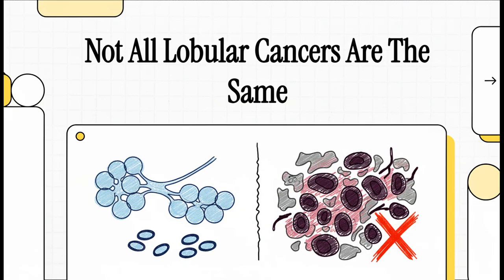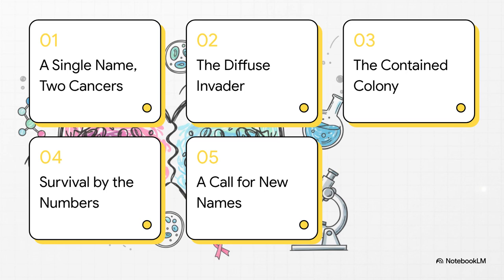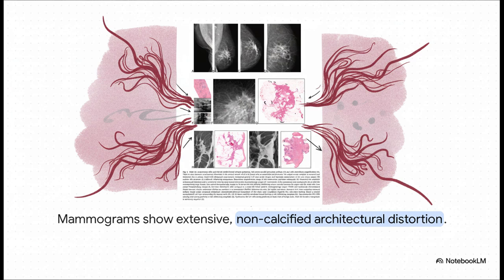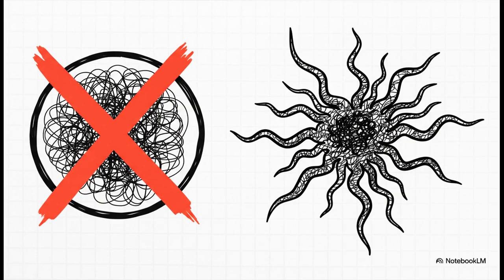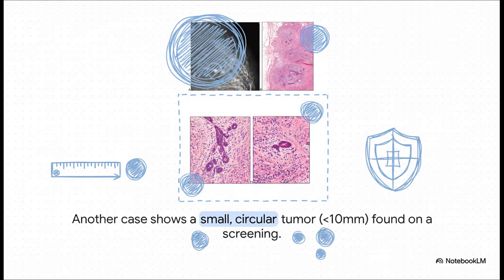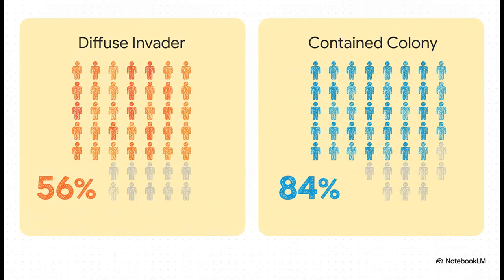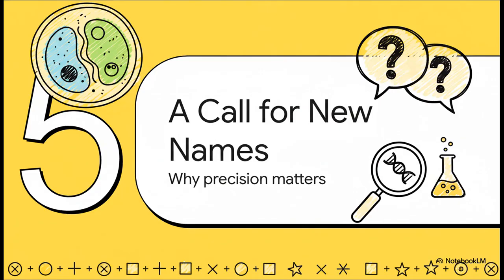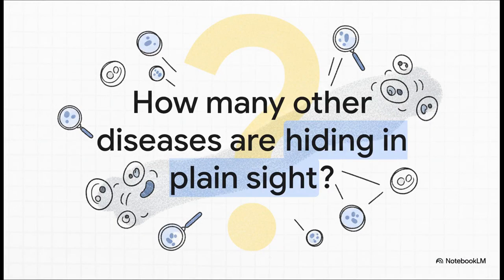Not All Lobular Cancers Are The Same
The term “classic invasive lobular carcinoma” of the breast defines breast
malignancies of vastly different nature